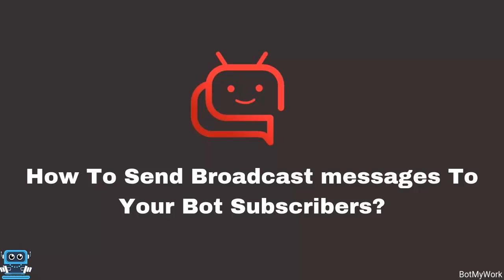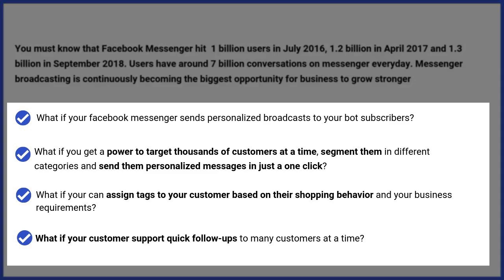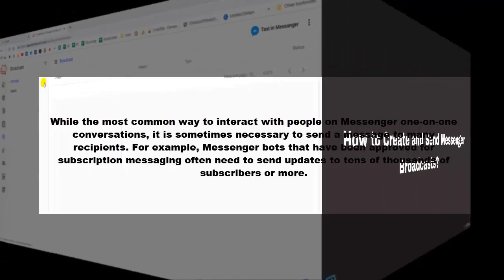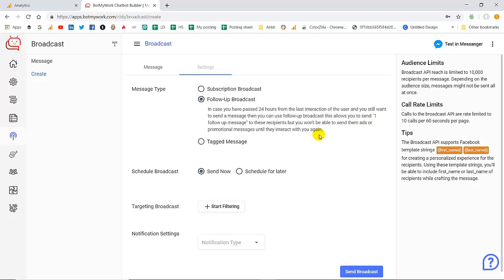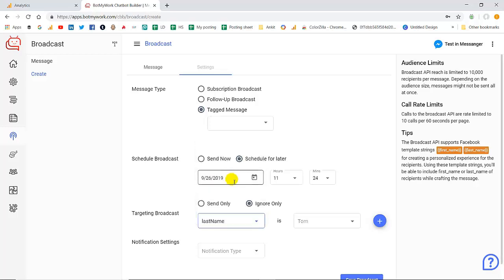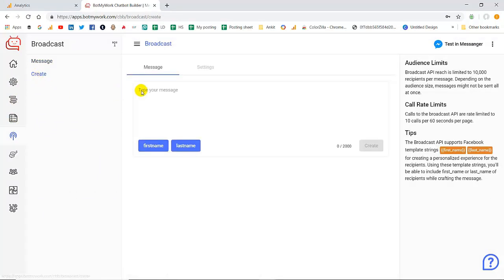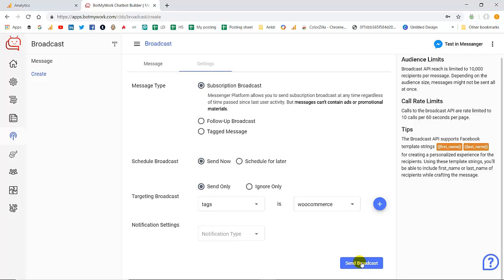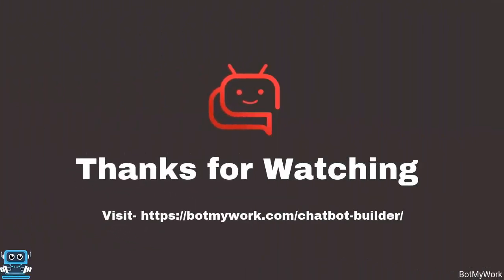How To Broadcast Messages To Your bot Subscribers on Facebook Messenger?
In today’s demo video, we will demonstrate- how to send Broadcast messages to your bot subscribers on the Facebook messenger?

The Facebook Messenger Broadcasts are extremely helping businesses attract and nurture a huge number of bot subscribers on the Facebook messenger at a time by-

a- Scheduling broadcasts according to customer behavior.

b- Responses to segmented customers (as per names locale, gender, timezone).

c- Assigning tags to customers, schedule broadcasting as per required dates and time.

d- Set quick follow-ups to be sent to customers at the various stages of the buyer’s journey.

Step 2- (Create and personalize your broadcast)
Go to- Broadcast - Create - In the message field- type the text message to be sent to the selected customers, mention the Facebook template strings firstname and lastname), and then click on create.

Step 3- (Customize your broadcast)
(i) - As soon as you click on create, Choose your broadcast type and schedule broadcasting time (for now or later).
(iii) - Choose message priority from the notification settings

Step 4- (Send Your Broadcast)
After doing all the settings described as above click on- Send Broadcast

Note: The Settings - Broadcast helps you create the tags for the different categories of the customers.

The Broadcast feature of the chatbot builder helps you manage and analyze all broadcast information like-

A- Date of Creation

B- Subject of Broadcast

C- Type of Broadcast

D- Status information

These are the few quick steps using which you can easily message to the bot subscribers on your Facebook messenger

If you haven’t yet started using the chatbot builder (Setup chatbot and enable it so that it can automatically answer the questions of the customers), follow the below steps

To know more about the features of BotMyWork Chatbot Builder more in details,

Or, you can also start a conversation with us at-

Team BotMyWork